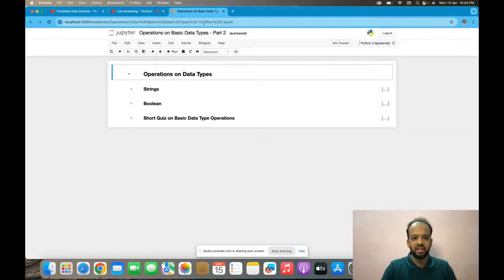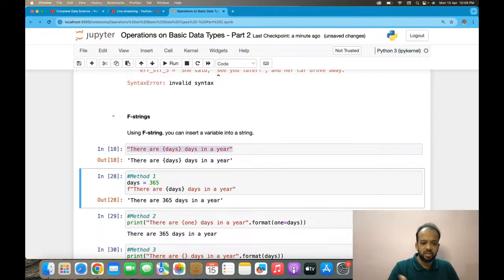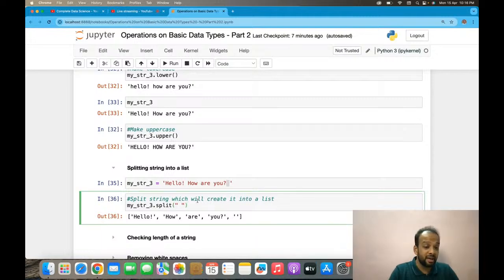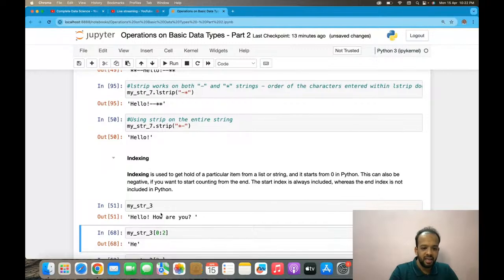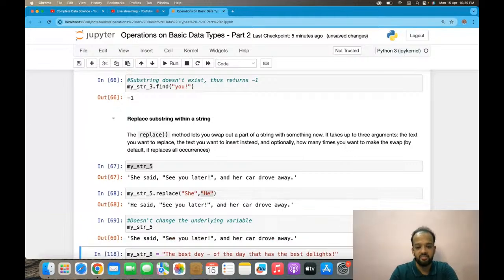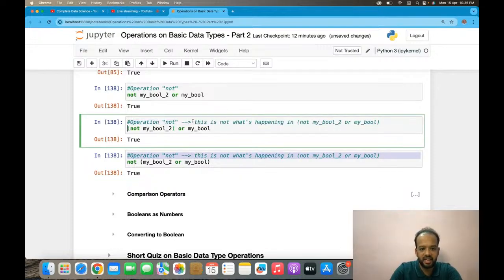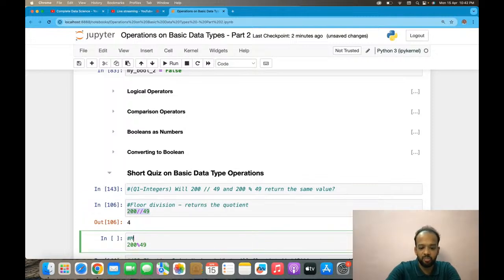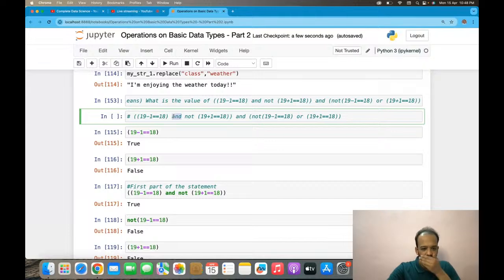Operations on Strings and Booleans | Python for Data Science | Anant Agarwal | Complete Data Science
Today, we'll explore working with text (strings) and true/false values (booleans) and look at the basic operations that can be performed on top of them. Towards the end, we'll have a quiz to test your understanding of operations on basic data types!

00:00 - Introduction to Session
00:52 - Plan for Today
01:15 - Strings: What are Strings
01:40 - Strings: String Concatenation
02:48 - Strings: Creating Strings Having Single/Double Quotations
07:00 - Strings: F-Strings
09:24 - Strings: The format method
11:40 - Strings: The upper and lower methods
12:45 - Strings: Splitting Strings
14:15 - Strings: Check Length of a String
14:55 - Strings: The strip, lstrip and rstrip methods
16:31 - Strings: Stripping specific characters
19:47 - Strings: Indexing and Slicing
24:46 - Strings: Find substrings within a string
26:08 - Strings: Replace substrings within a string
28:48 - Strings: Operations using alphabet values
30:26 - Booleans: What are Booleans
30:55 - Booleans: Logical Operators
34:13 - Booleans: Comparison Operators
35:34 - Booleans: Booleans as Numbers
36:02 - Booleans: Converting to Boolean Type
37:39 - Booleans: Controlling Conditional Statements (More on This Later!)
38:37 - Quiz Time
38:50 - Quiz: Question 1
40:29 - Quiz: Question 2
42:30 - Quiz: Question 3
43:30 - Quiz: Question 4
44:29 - Quiz: Question 5
46:33 - Closing Notes

Here's the link to accessing the Jupyter Notebook code for Operations on Basic Data Types in Python as discussed today